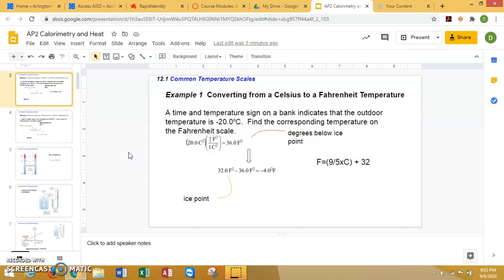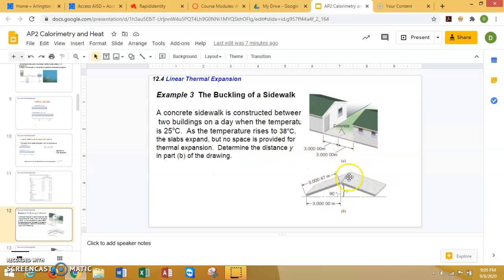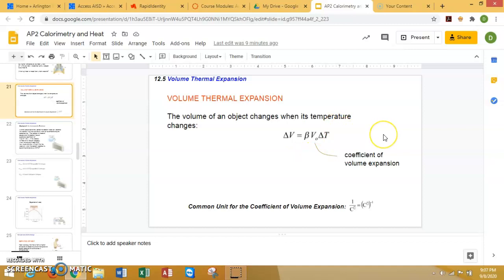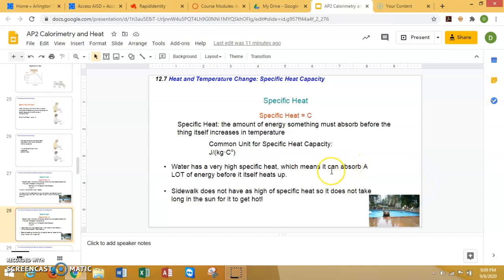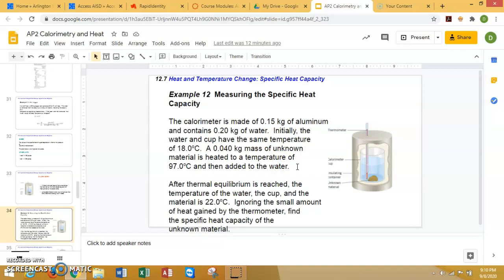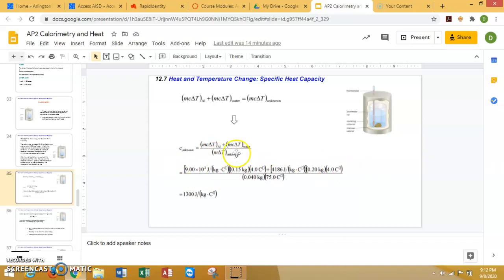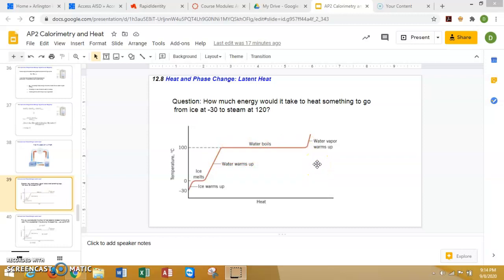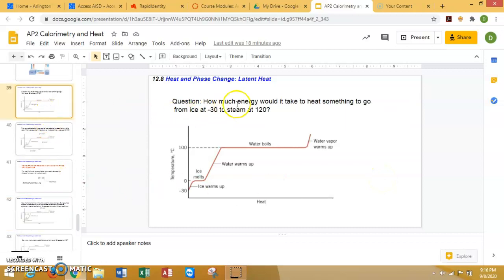AP2 Calorimetry and Heat Notes Supplement